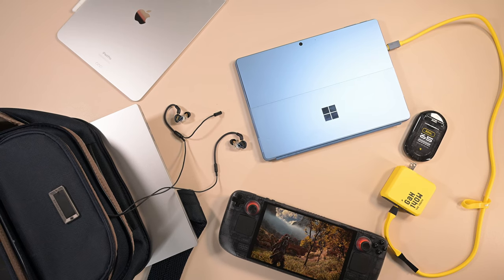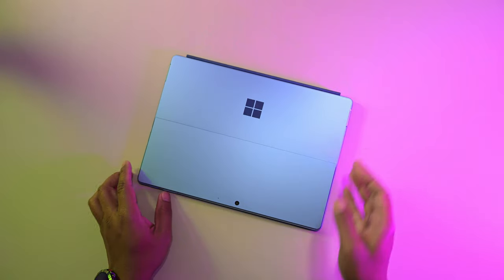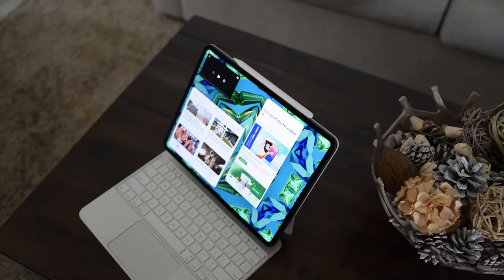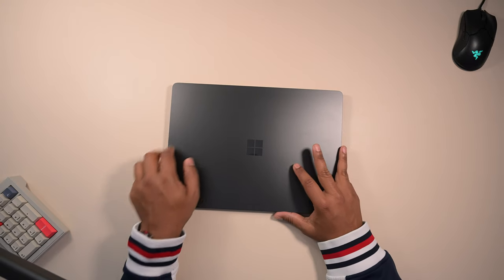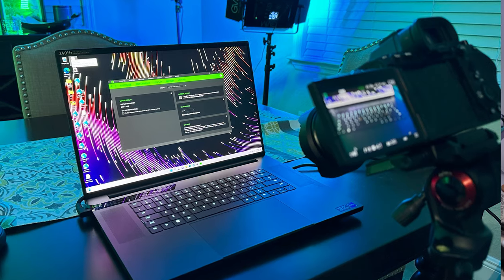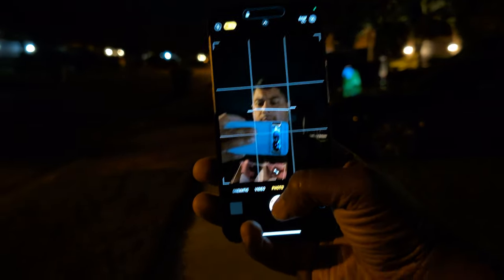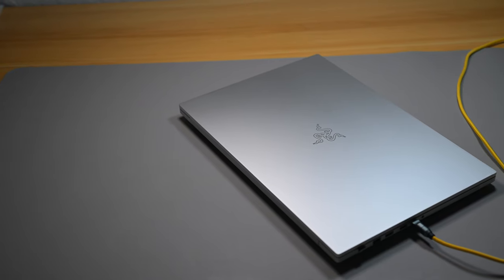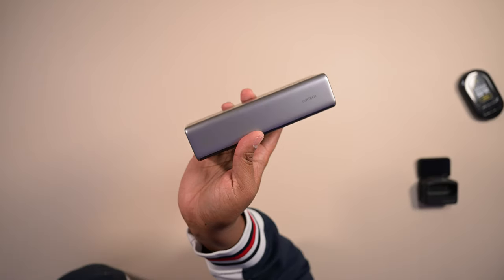what's in the backpack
Sonos Ace

Sony XM 5

Nothing Ear

Airpods Pro

Antlion Kimuro Duo

Insta360 G 3S

Cables

Gaming Laptops Mentioned
Amazon

Buy ROG G16

0:00  - Intro
0:28 - Backbpag Briggs and Riley @Work Large Cargo Backpack
2:17 - Best Laptop Microsoft Copilot PC
4:23 - iPad Pro 13 M4
5:15 - Best Gaming Laptop for Travel ROG G14 and ROG G16
6:09 - Best Handhleld Steam Deck OLED
8:05 - Sonos Ace
9:28 - Best In Ears Sony XM5
9:54 - Nothing Ears
10:48 - Antlion Kimura Duo
12:28 - Insta360 Go 3S
14:12 - Rayban Meta
15:00 - Aohi Cables
17:00 Cuktech Battery